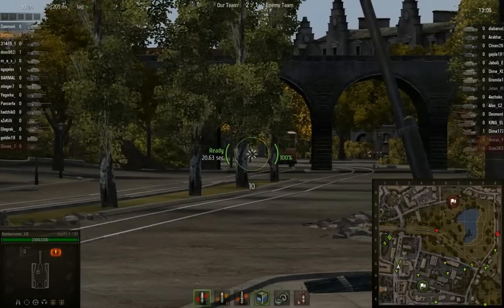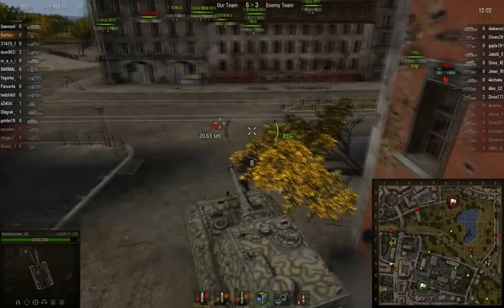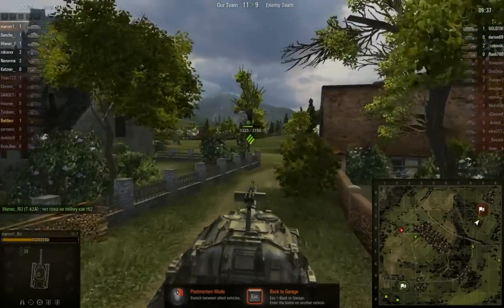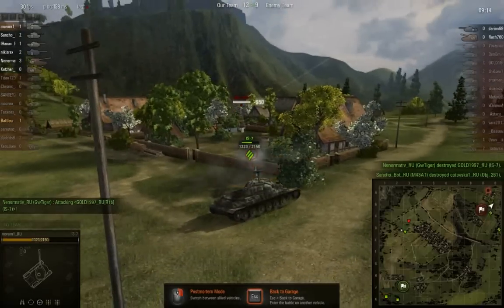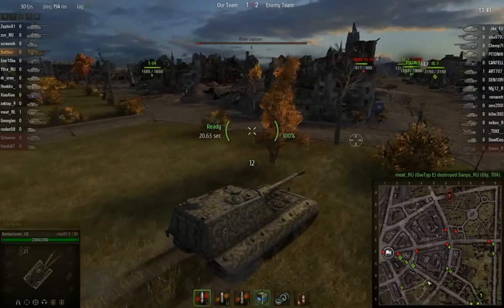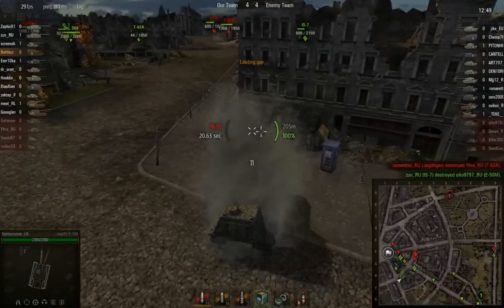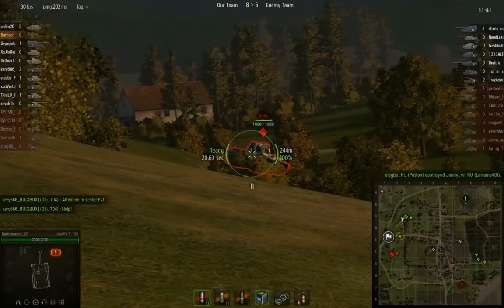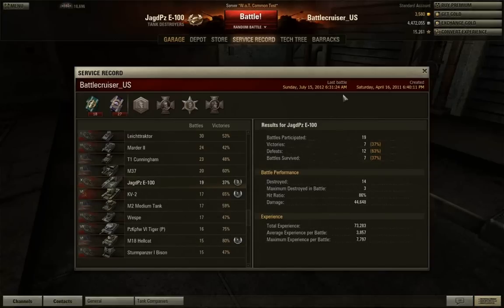World of Tanks: JgPz E-100 Public Test Gameplay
I think it's pretty good tbh

and sorry for the aspect ratio. Was a spur of the moment thing and I was so distracted by playing this tank to remember to set my resolution to a 16:9 compatable one for recording.